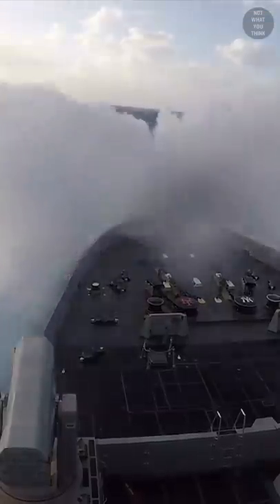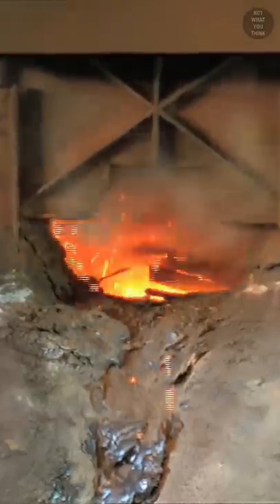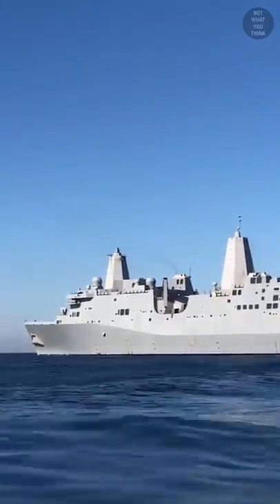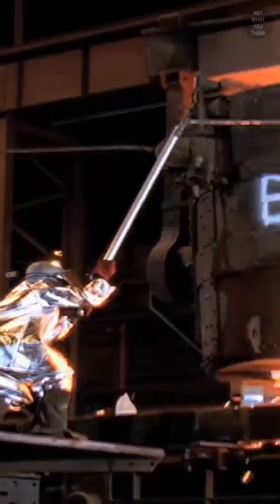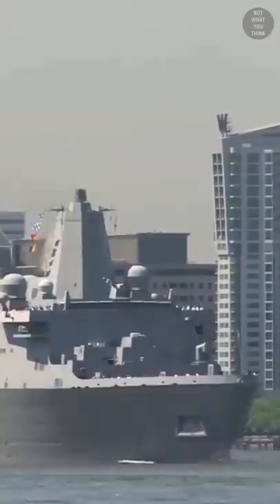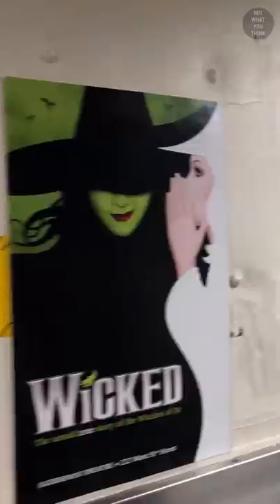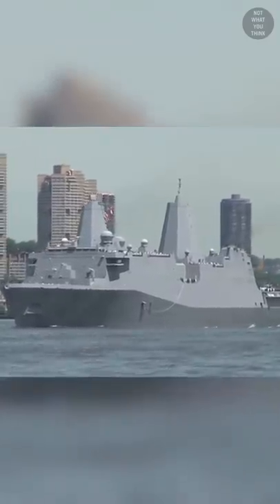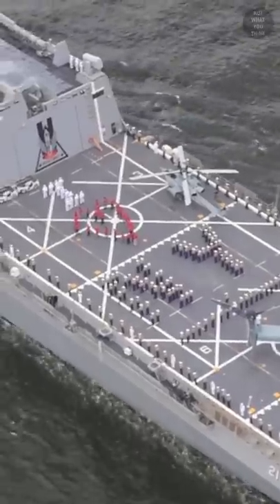The Strongest Part of a Ship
Structurally speaking, the bow stem of a ship or boat is her strongest part. But when it comes to USS New York, what makes it strong, is NotWhatYouThink